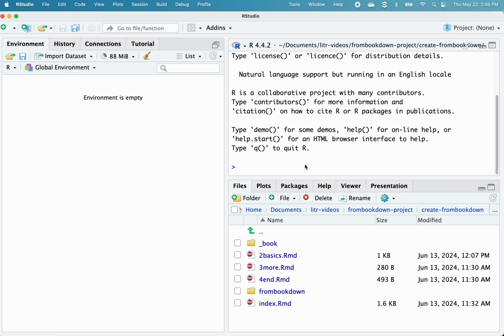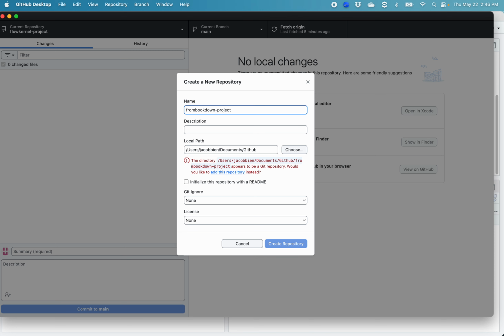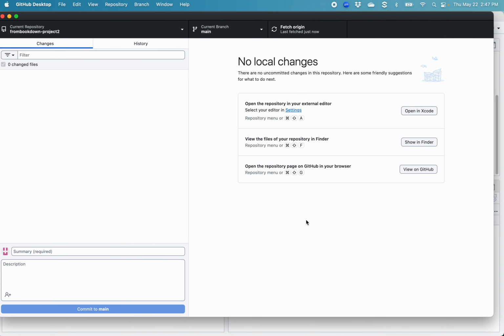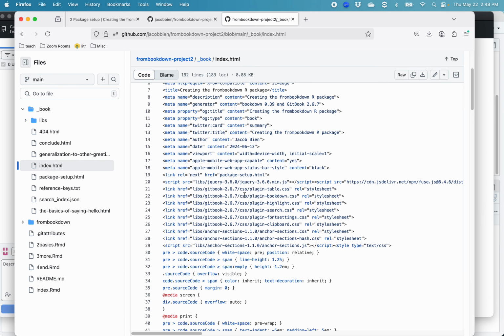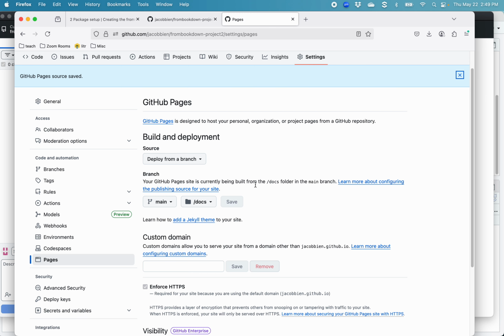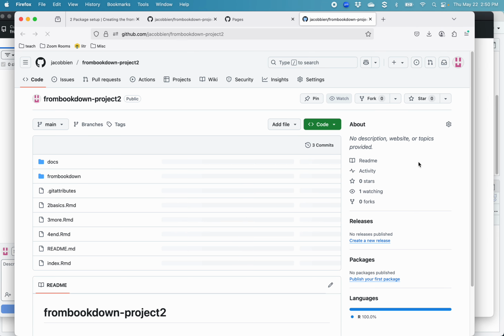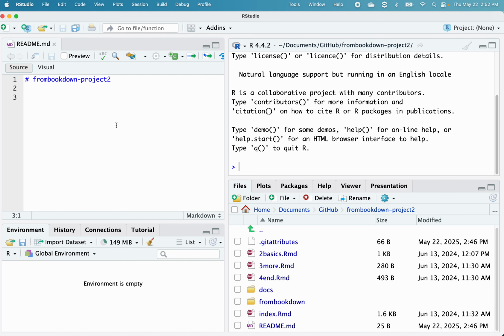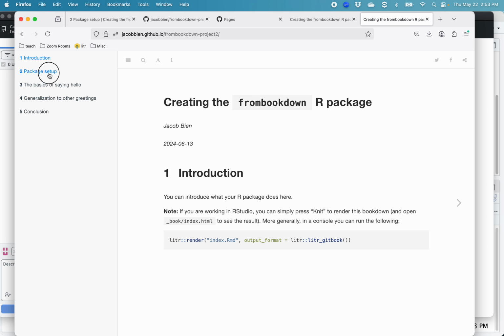Host your R package's literate programming document on Github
How to host your rendered litr document on Github using Github Pages.  This is especially nice with litr-bookdown documents.